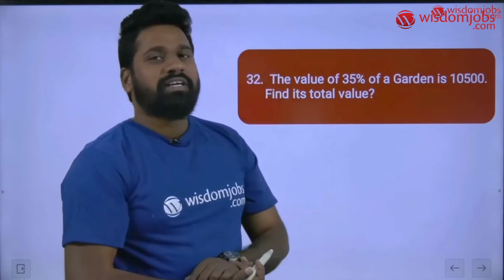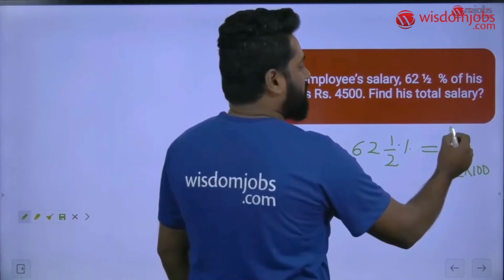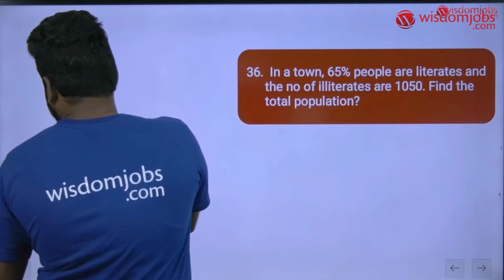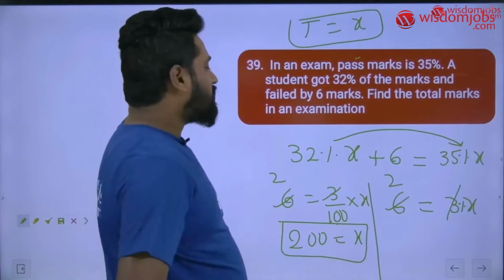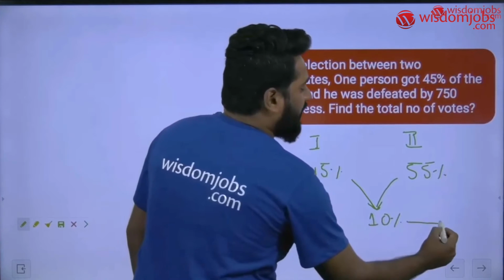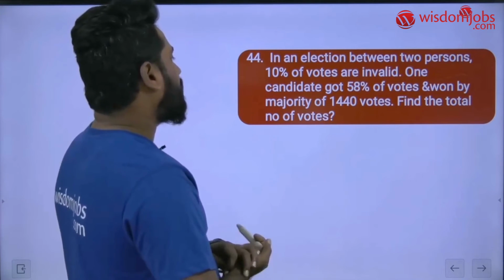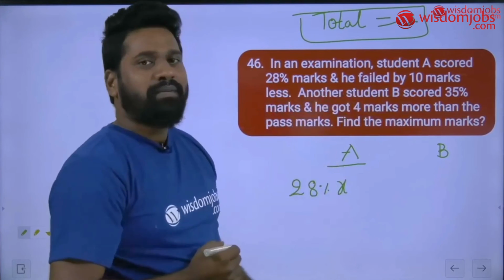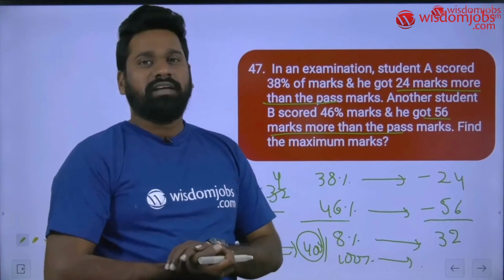01:30 AM | 07 MAR 2020 | Averages Short Tricks for SSC/RRB/Banks by Uday Kiran sir Live @ Wisdomjobs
Welcome to wisdom jobs Live on Averages for SSC-CGL/CHSL 2020 exam. Our expertise Maths faculty janardhan sir has extensive experience in teaching quantitative aptitude sections for all competitive exams. Averages is an important topic in SSC and banking exams. Janardhan sir providers tips and tricks to solve these problems in quick way. Must join our LIVE session on Averages for better scoring in SSC exam.  Most important frequently asked questions on Averages are discussed in this Live session. Practice these questions on Averages to answer in short time.